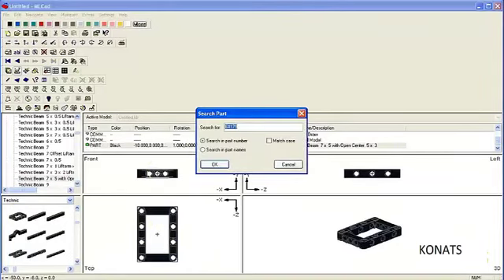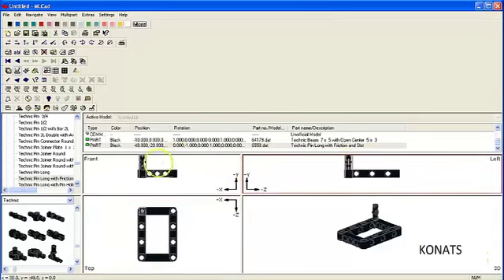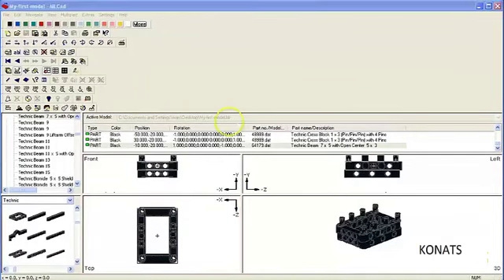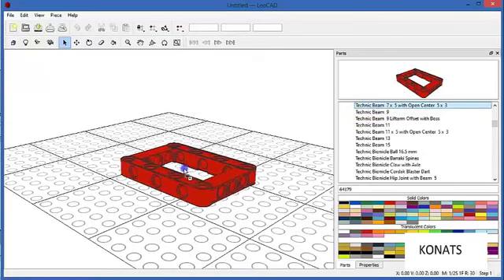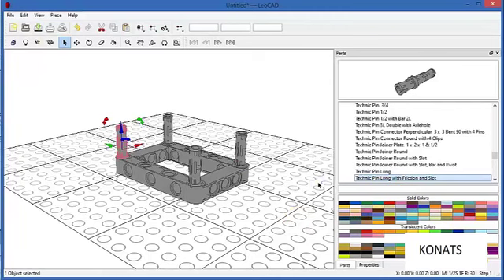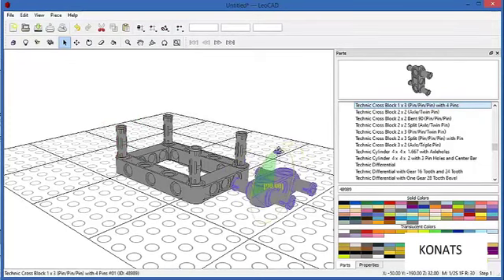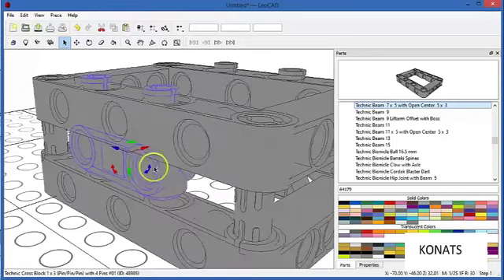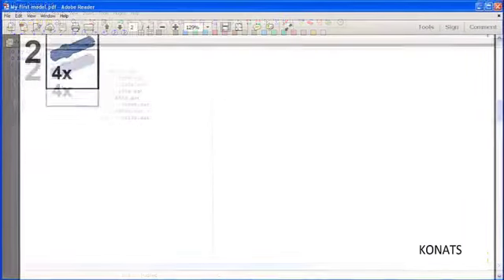OPEN SOURCE We make Lego 3D model with LDRAW